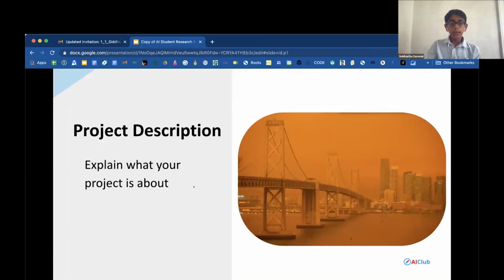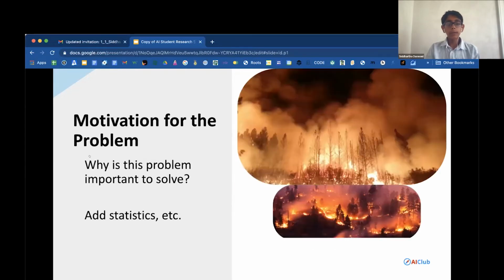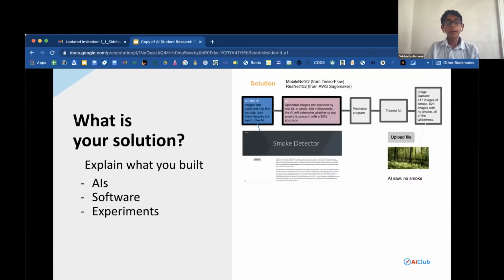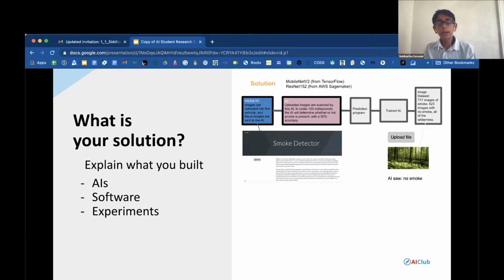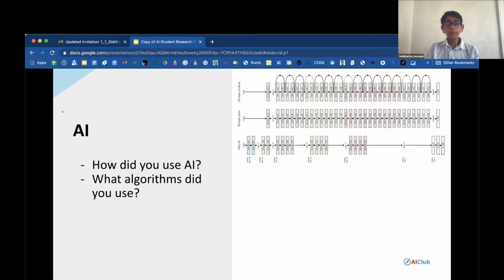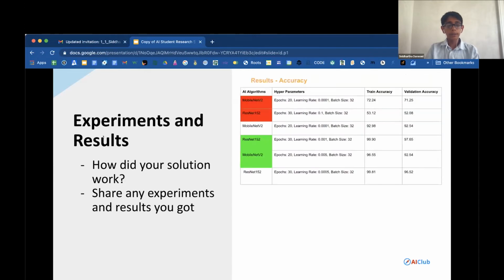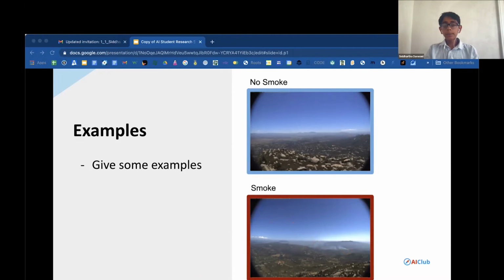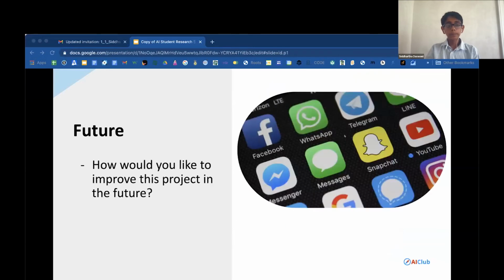Smoke Detection by Siddhartha | AIClub Student Research Symposium 2022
Our 2022 Student Research Symposium is a celebration of AI innovations by K-12 students. This year, we are proud to have

- Keynote by Dr. Nikunj Oza, the leader of the Data Sciences Group at NASA Ames Research Center.
- Presentations by Middle and High School students on AI in STEM, social good, new apps, and more.
- Research, APs, and Beyond - Getting Ready for College by
Dr.Nisha Talagala - CEO AIClub

Head on over to our website to find out more!

Want to include our curriculums on your Education platform? We have partnered up with institutions such as EPIC GENERATION, DPIE and 6Crickets.